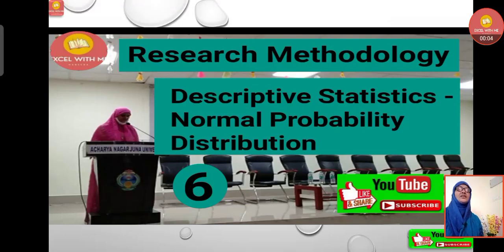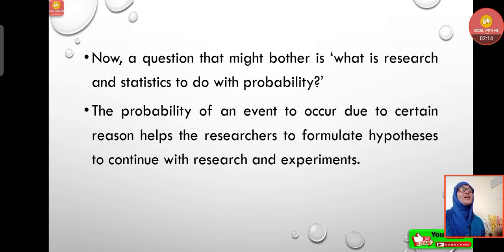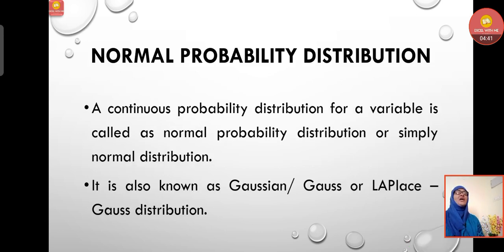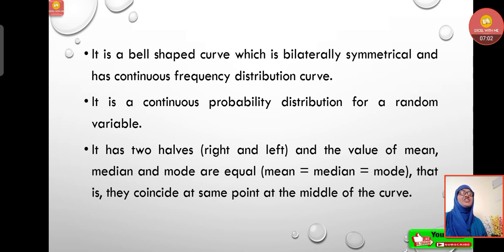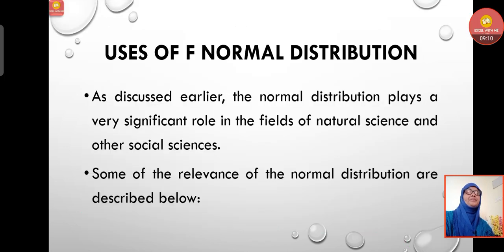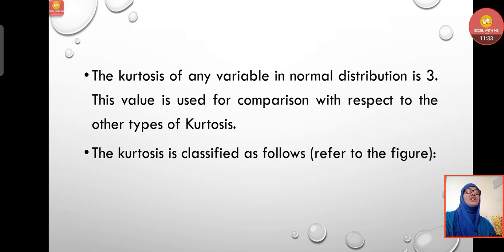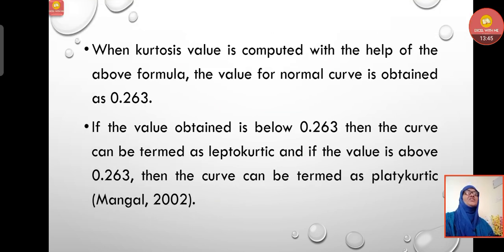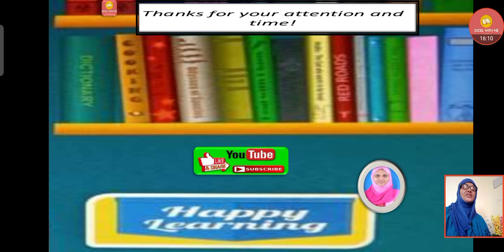Research Methodology || Descriptive Statistics-Normal Probability Distribution- Kurtosis Skewness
In this video Research Methodology - Descriptive Statistics-Normal Probability Distribution- Kurtosis Skewness discussed.